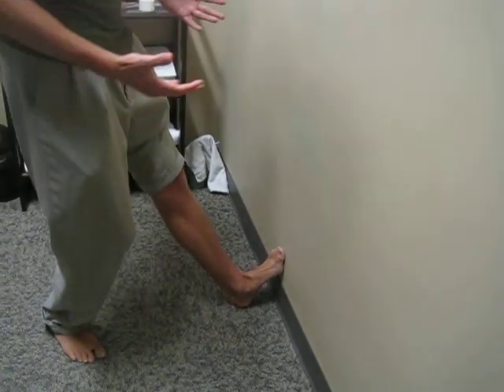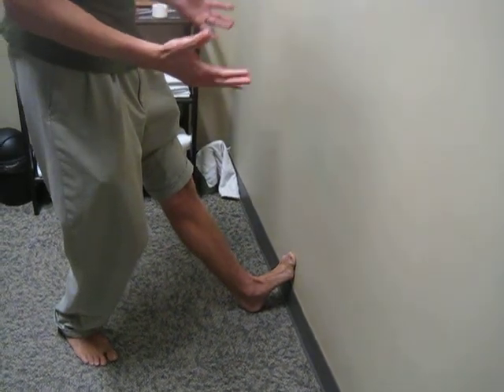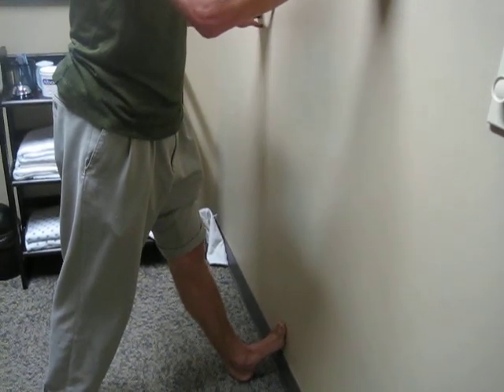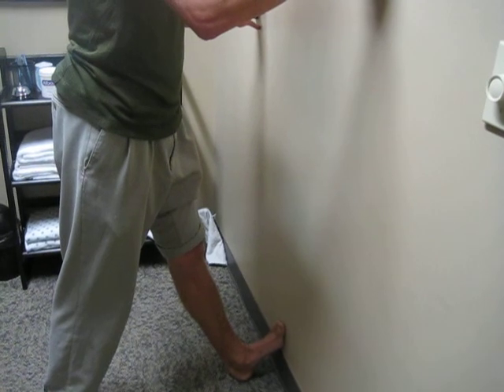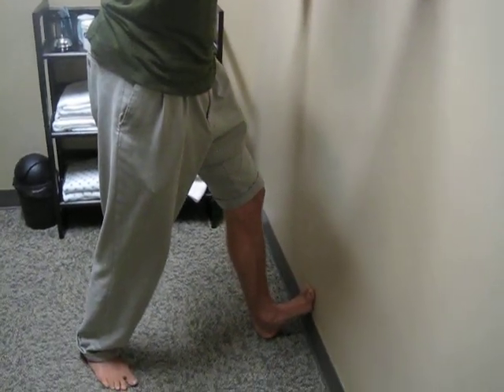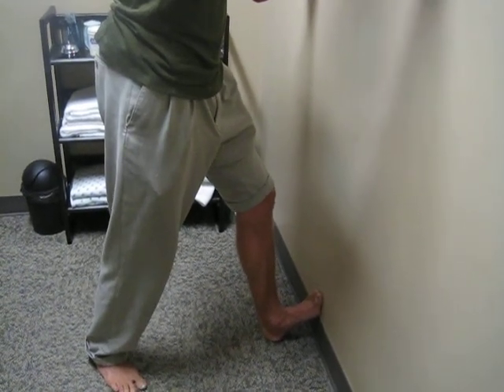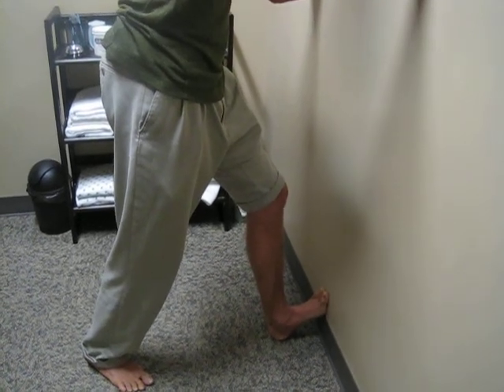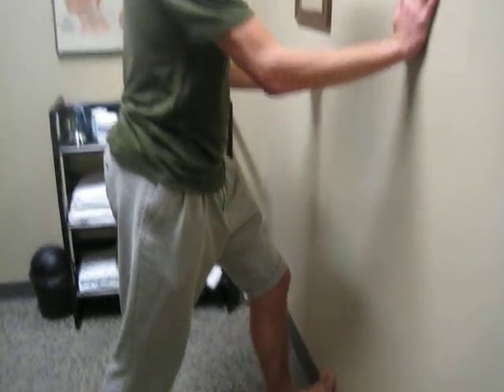Minimalist Mondays Wall Calf Stretch by Sanatan Golden, DPT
Favorite calf stretches minimalist running.